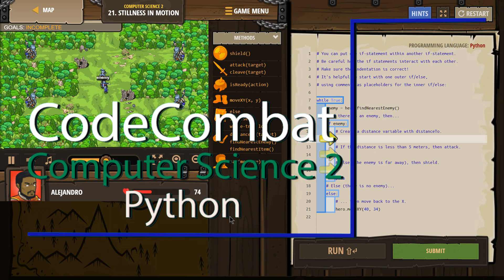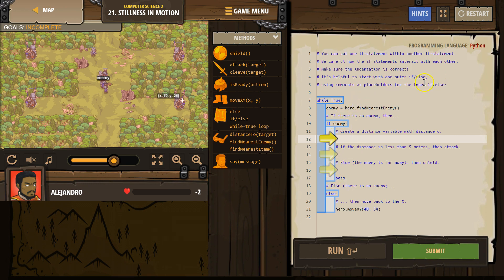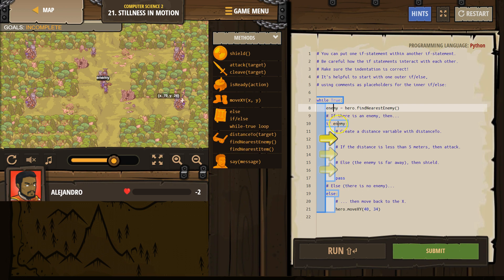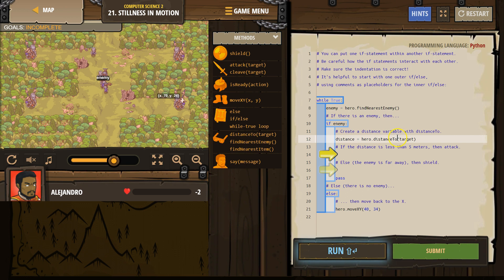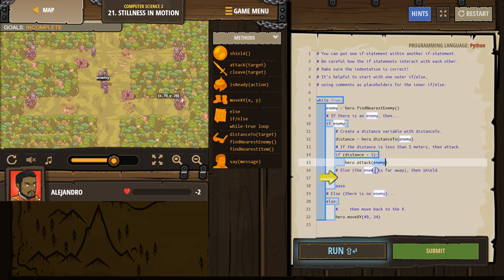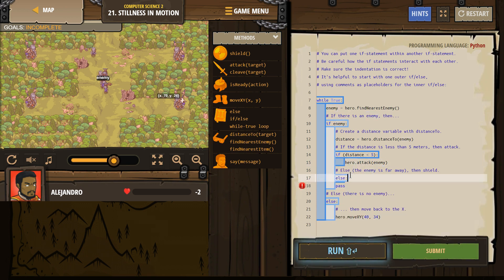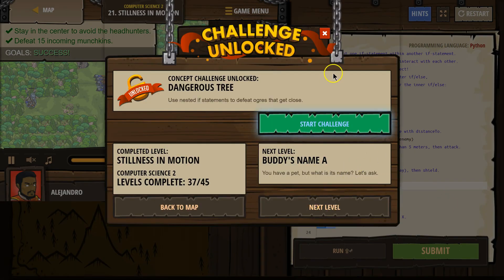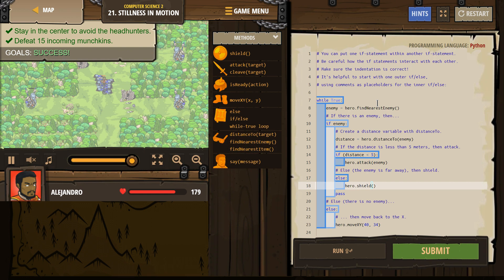CodeCombat - Level 21 Stillness in Motion Computer Science 2 Python with Answers